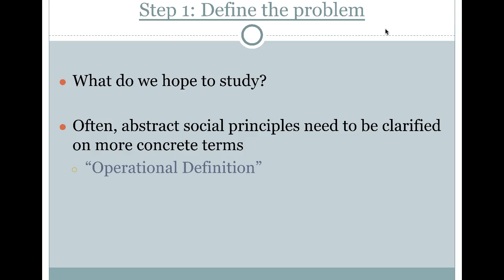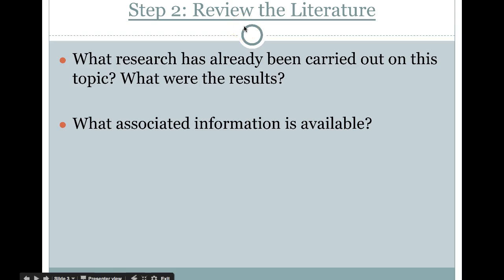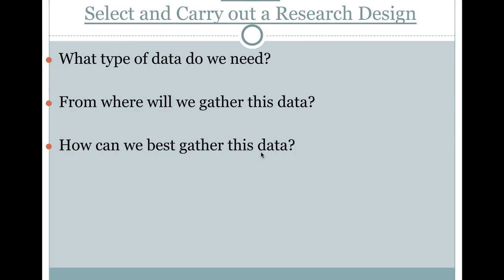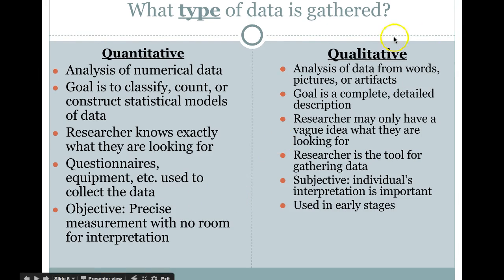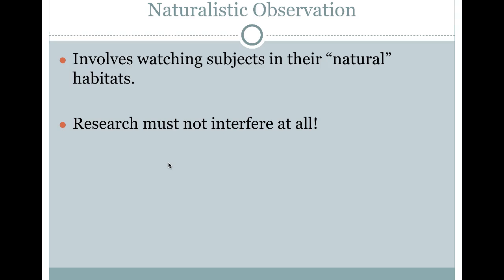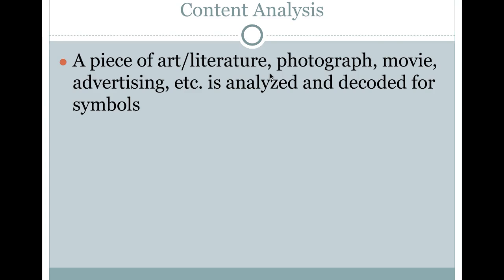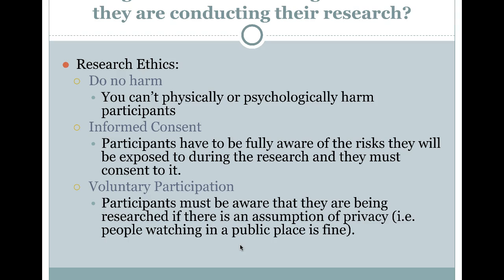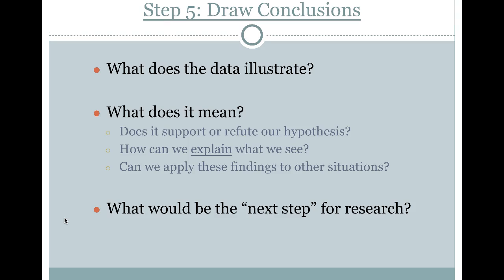Sociological Research Methods